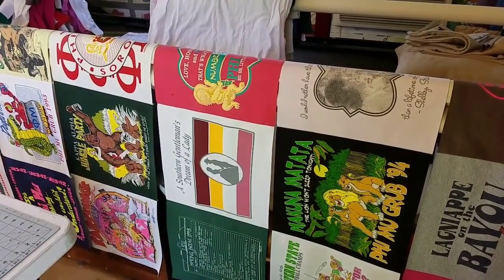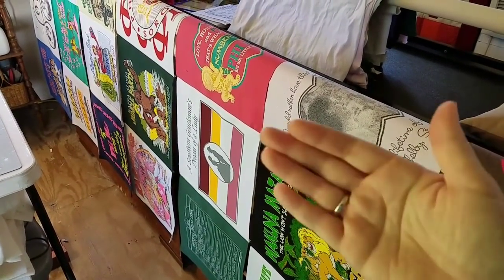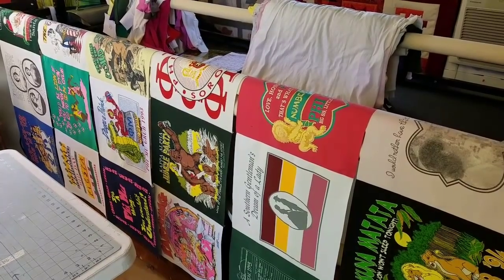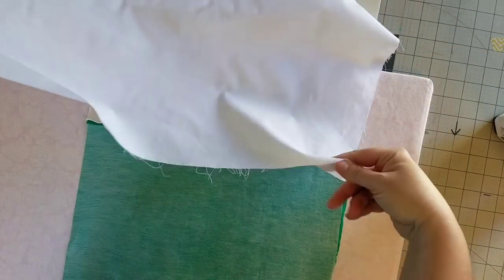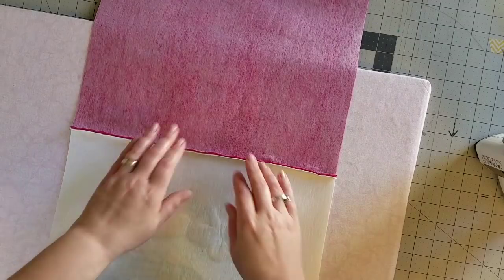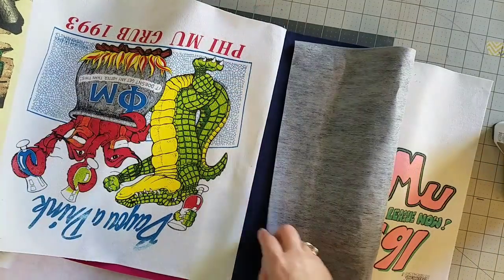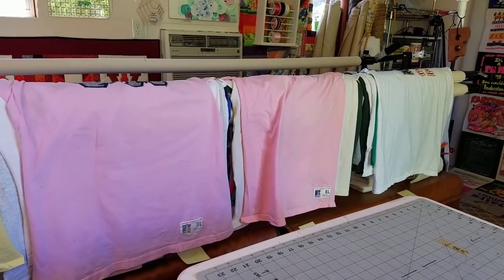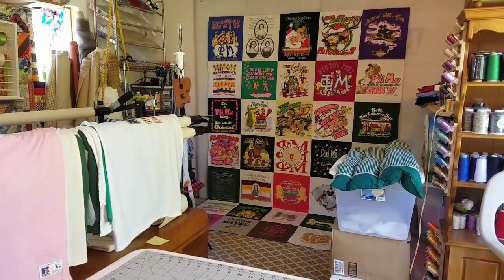T-Shirt Quilt Vlog - Episode 4 Pressing Seams and Sewing Blocks Together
It's early Saturday morning, and today I'm pressing all of the seams within the rows of this quilt, and then sewing them together.  So glad I could share part of my day with you!